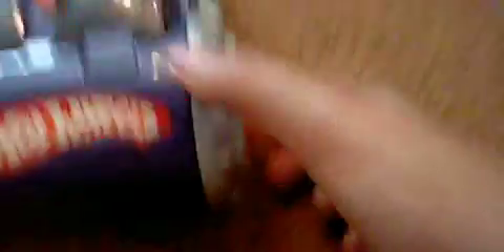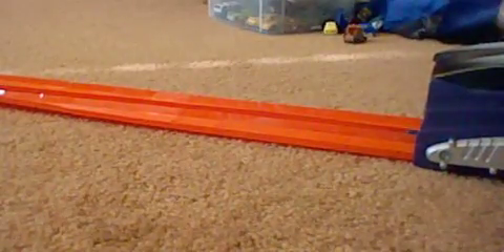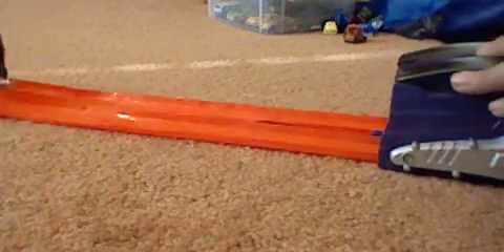Hotwheels 2 Lane Raceway Set Review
Sorry for the cut off at the end!